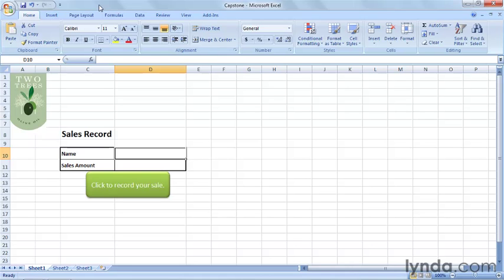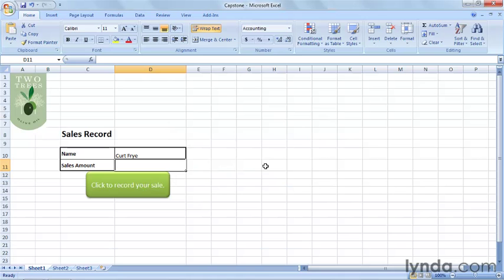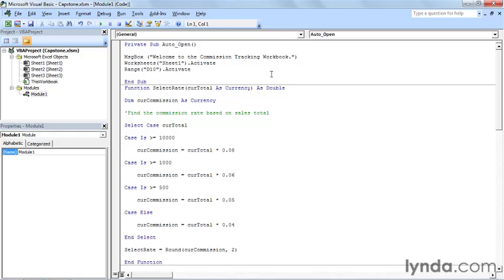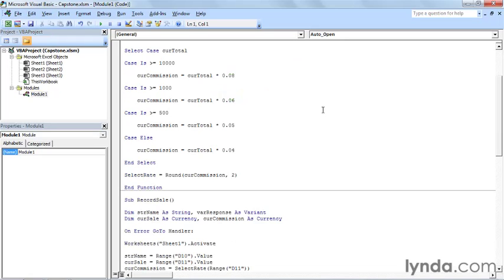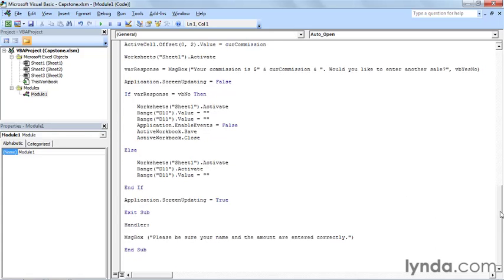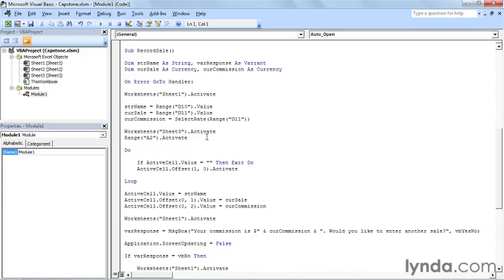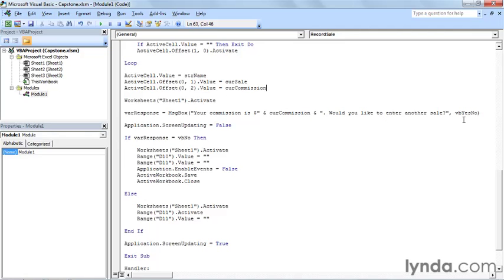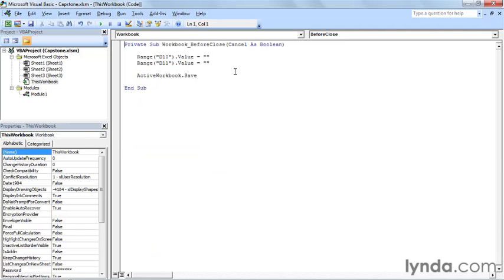0801 Applying techniques in a Capstone project